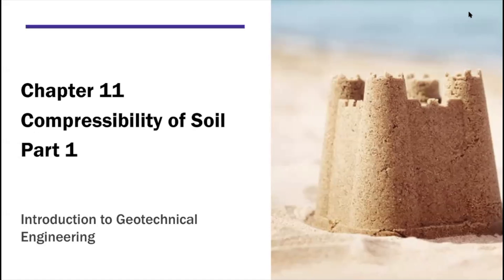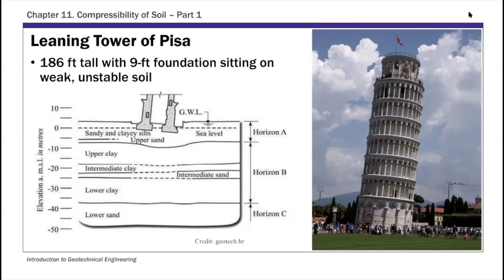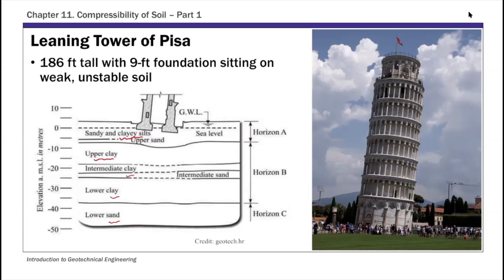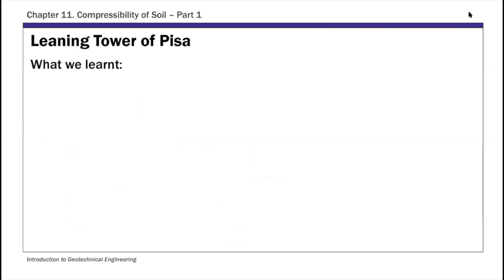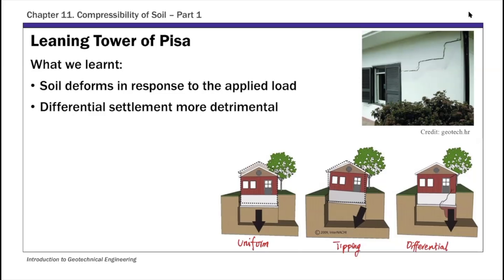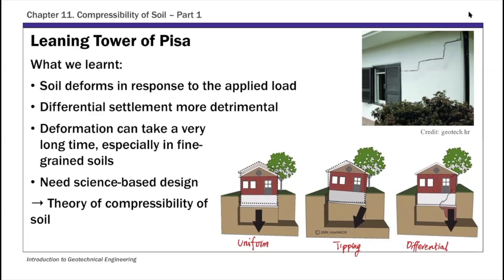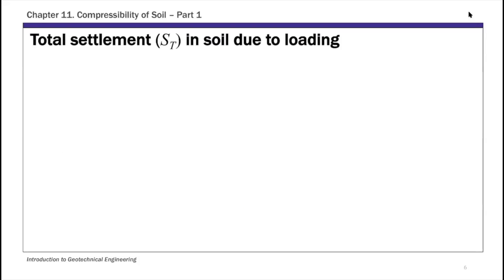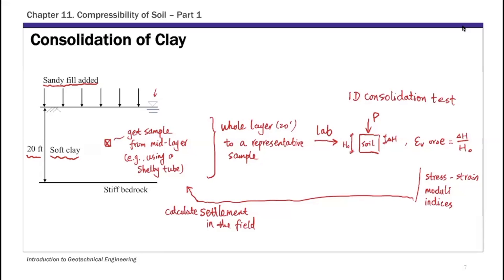Chapter 11 Compressibility of Soil - Lecture 1A: Introduction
Chapter 11 Lecture 1A
Introduction to Settlement and Consolidation